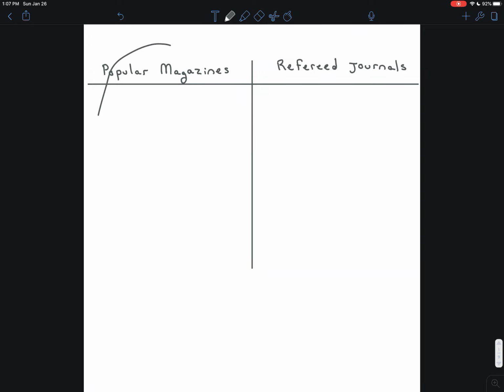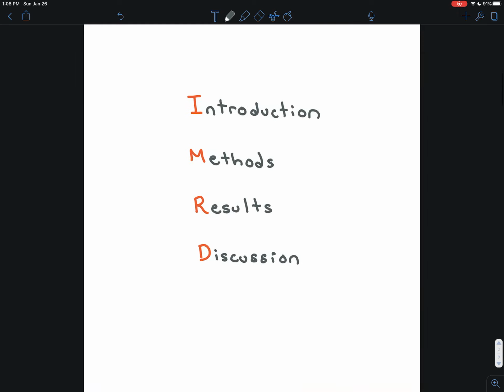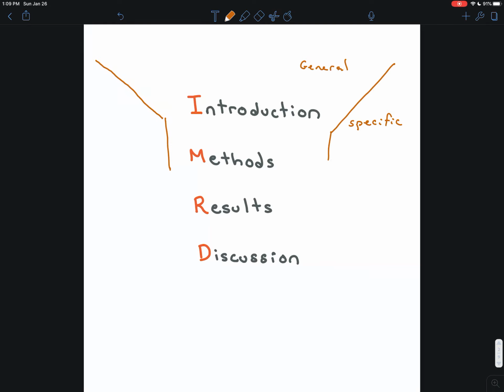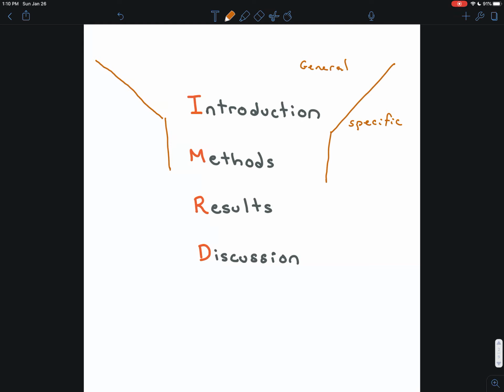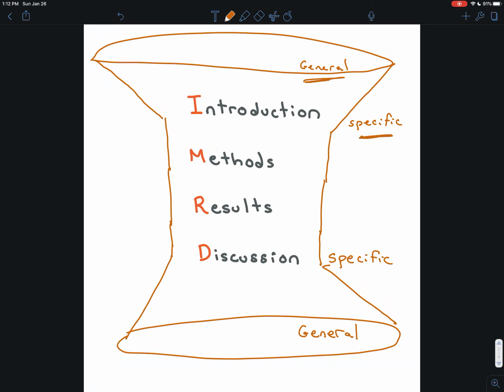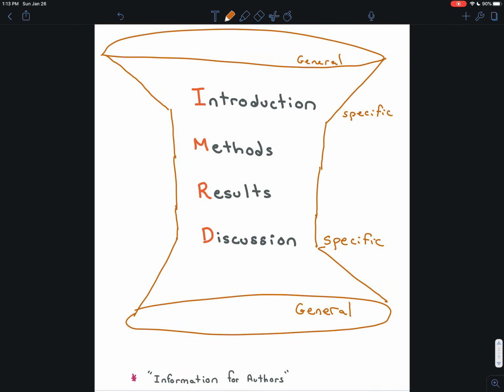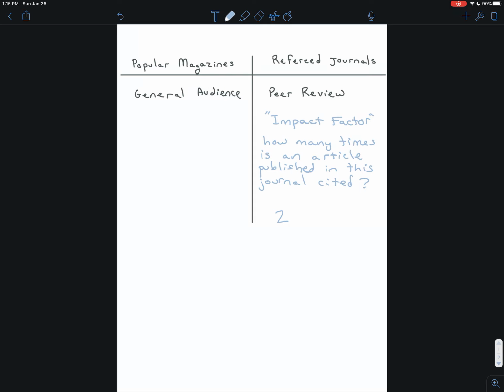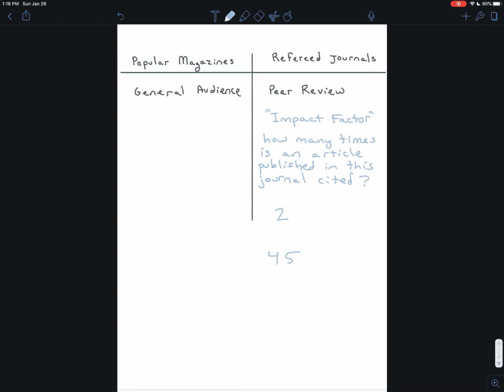The Structure of a Chemical Research Article